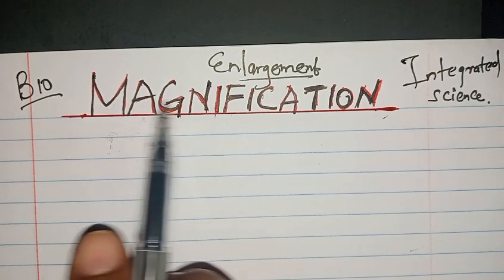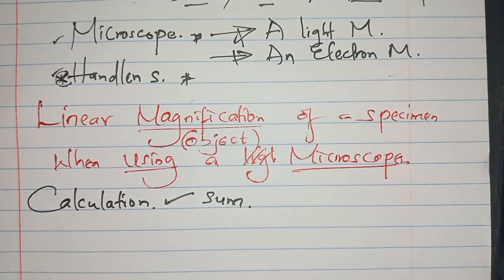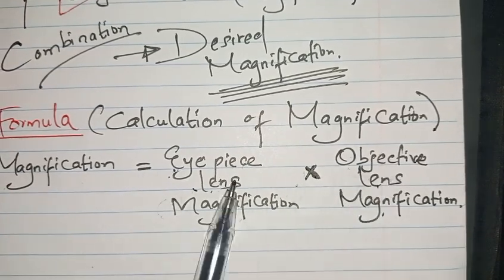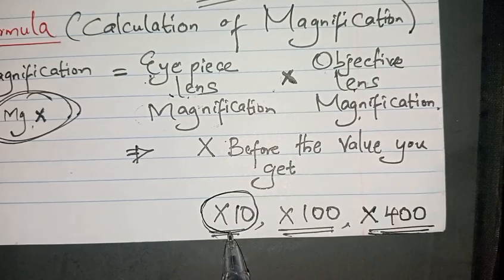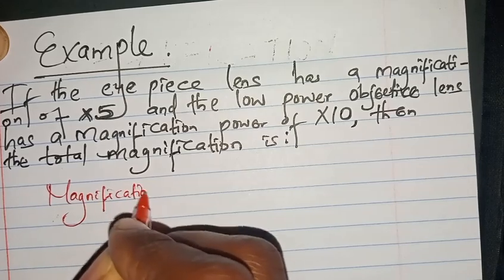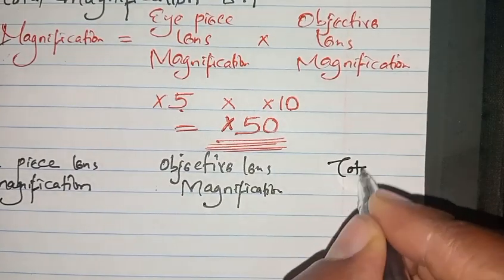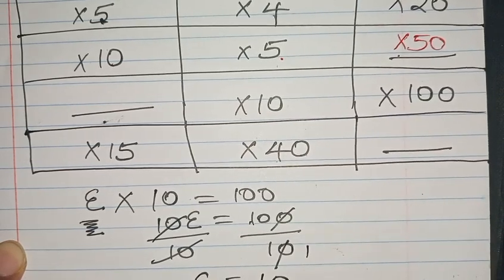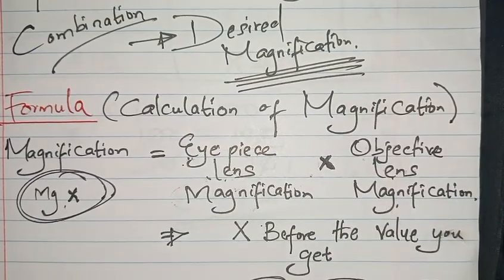MAGNIFICATION- WHEN USING A MICROSCOPE....